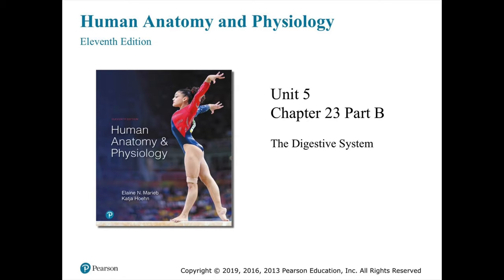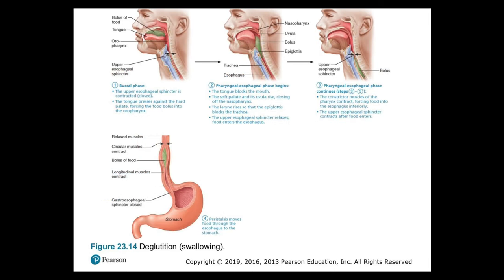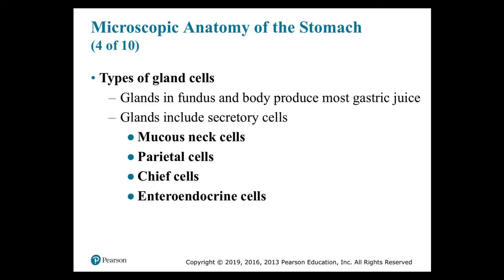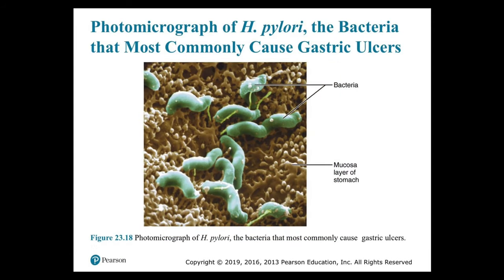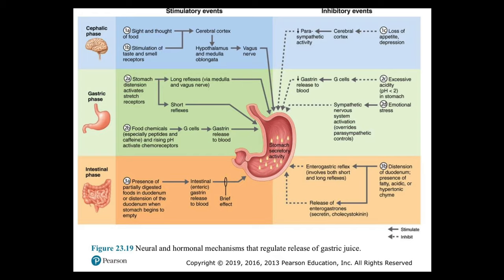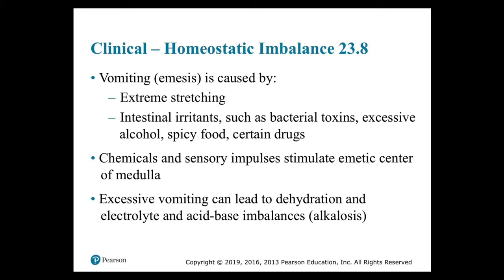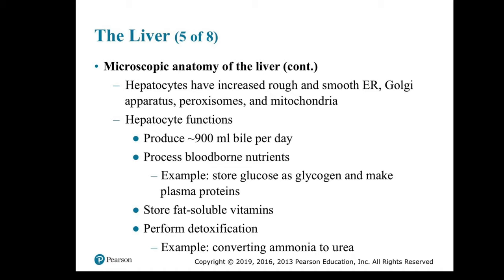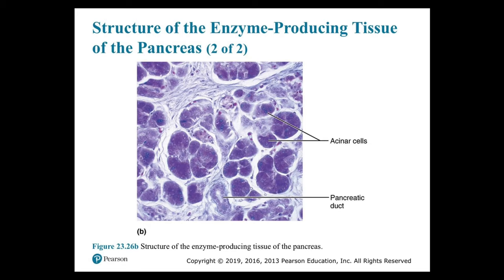Anatomy and Physiology Chapter 23 Part B